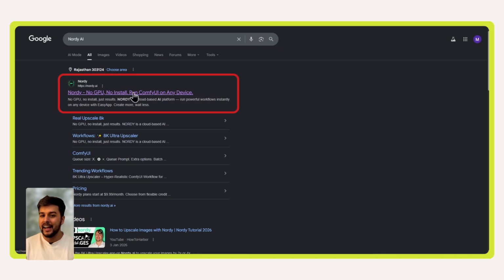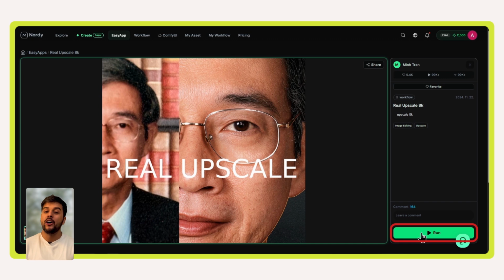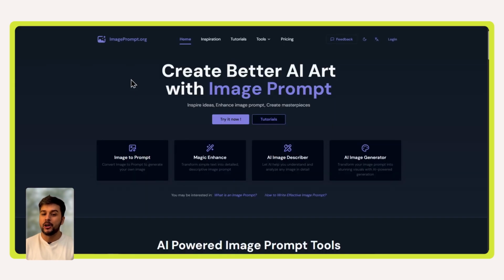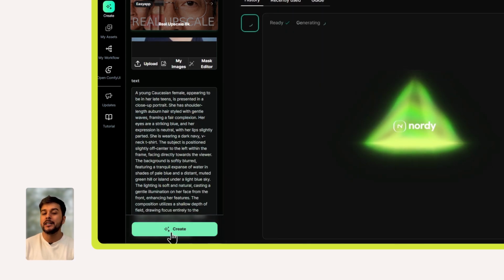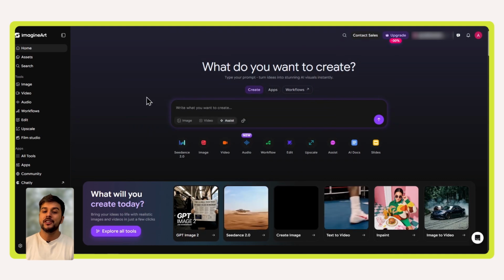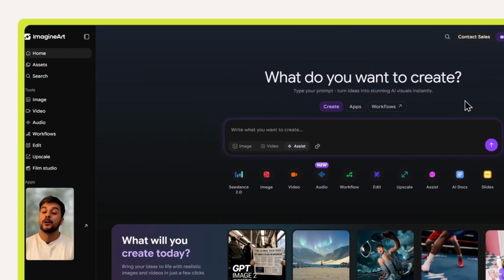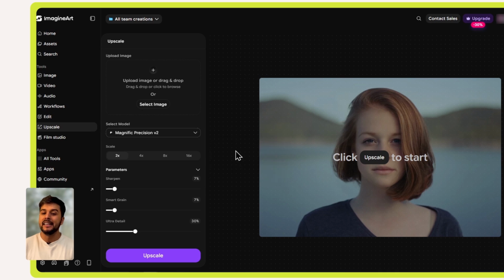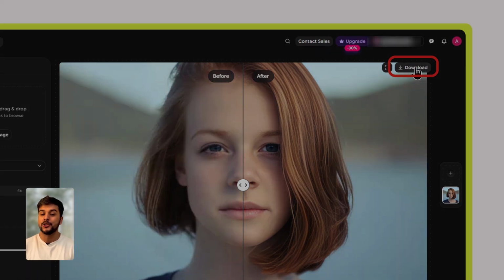Turn Blurry Photos into HD for Free Using AI | Best AI Photo Enhancer For Free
Turn blurry photos into stunning HD images for FREE using AI! 🤯
In this video, I’ll show you 2 powerful free AI image upscaler tools that can sharpen blurry photos, restore old images, and improve photo quality in just a few clicks.

🔥 Tools Covered:
• Nordy AI
• Imagine Art

Learn how to:
✅ Fix blurry photos with AI
✅ Upscale low quality images to HD & 8K
✅ Restore old photos online for free
✅ Enhance face details and image sharpness
✅ Use AI photo enhancer tools step-by-step

Whether you want to restore old family photos, improve social media pictures, or enhance product images, these free AI tools can help you get professional-looking results instantly.

⏱ Timestamps:
0:00 Intro
0:22 Tool 1 - Nordy AI
2:10 Tool 2 - Imagine Art
3:37 Outro